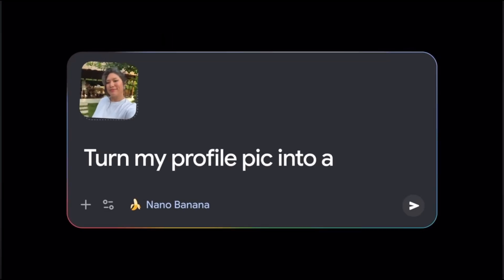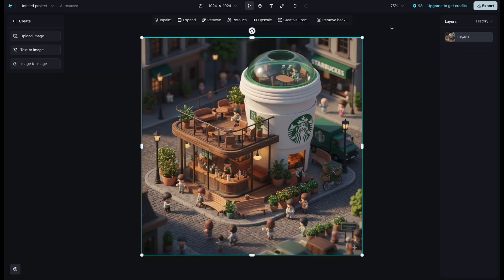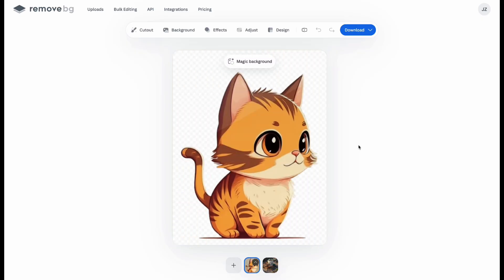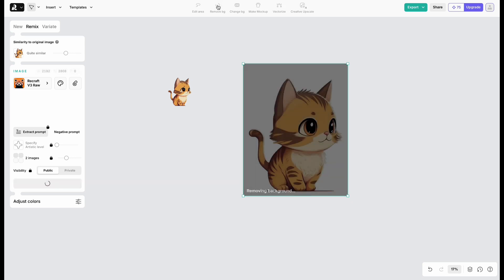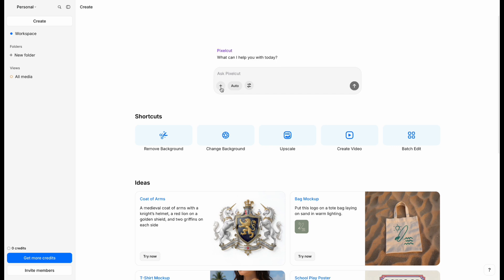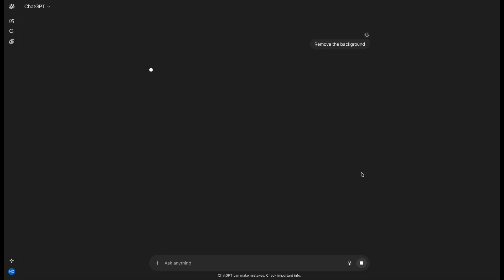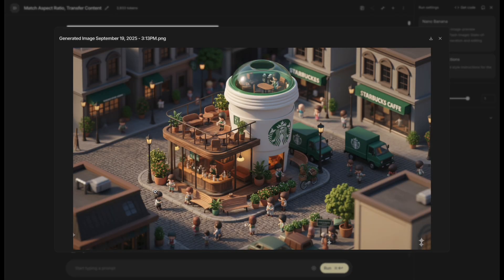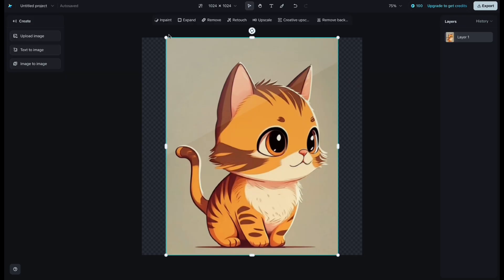6 Free AI Tools to Edit Images: Remove Backgrounds, Upscale & Expand (Better Than Nano Banana!)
A lot of people are using Nano Banana for AI image generation, but when it comes to removing backgrounds, adjusting aspect ratios, or improving resolution, it doesn’t perform very well.

So I tested 6 other free AI tools — Dreamina, Remove.bg, Recraft AI, Pixelcut, ChatGPT, and Nano Banana — to see which ones actually deliver the best results.

👉 In this tutorial, I’ll show you step by step how each tool handles:

AI background removal

Image upscaling & resolution enhancement

Aspect ratio changes & AI outpainting

Removing watermarks & unwanted objects

At the end, I’ll compare them side by side so you can pick the best tool for your needs.

 timestamps
0:00 - Intro
0:25 - Tool #1: Dreamina
1:59 - Tool #2: Remove.bg
2:22 - Tool #3: Recraft
3:52 - Tool #4: Pixelcut
5:07 - Tool #5: ChatGPT
6:02 - Tool #6: Nano Banana
6:39 - Final Comparison